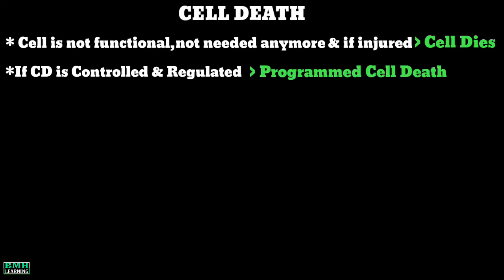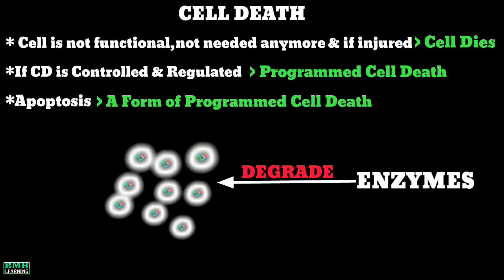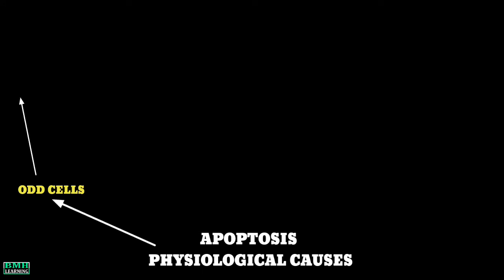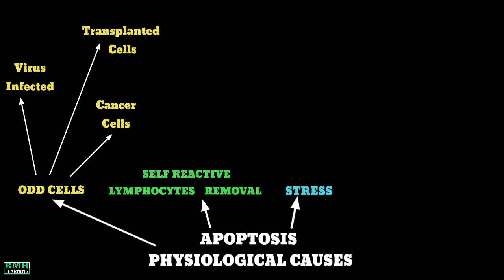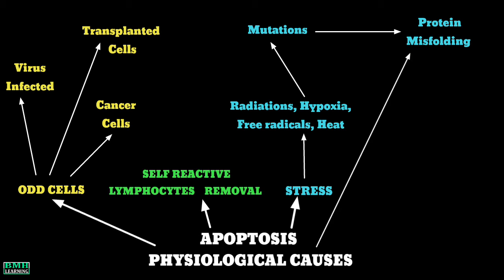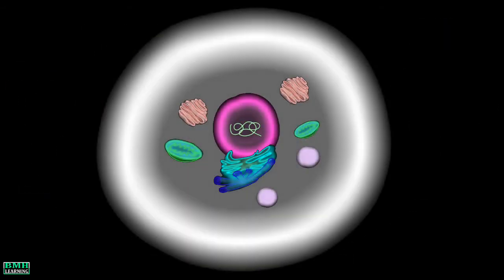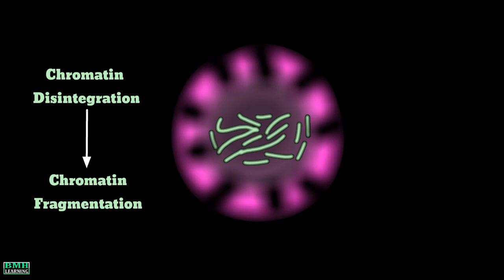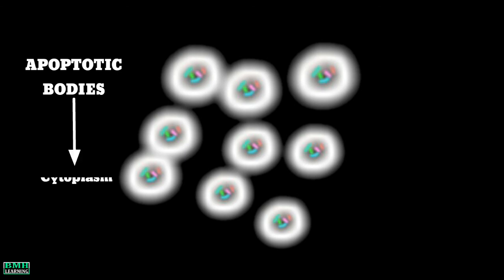Apoptosis | Programmed Cell Death